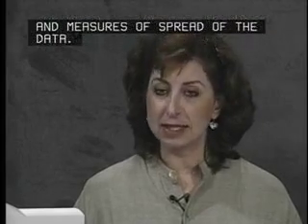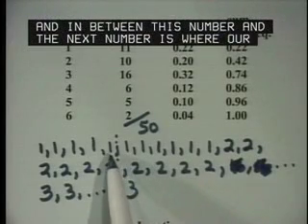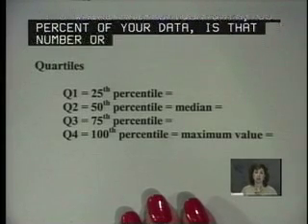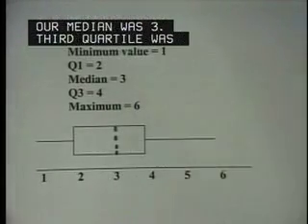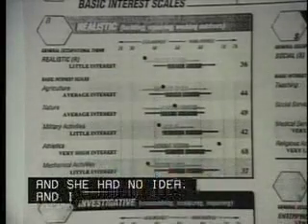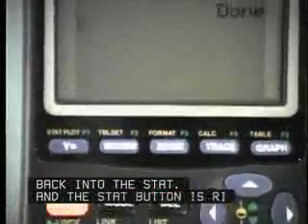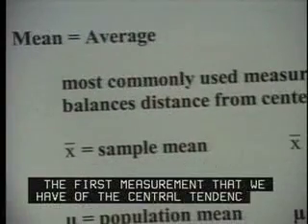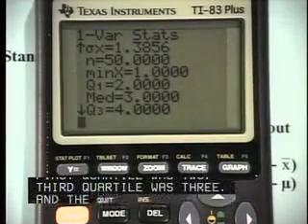Saylor.org MA121: Barbara Illowsky and Susan Dean's "Descriptive Statistics"